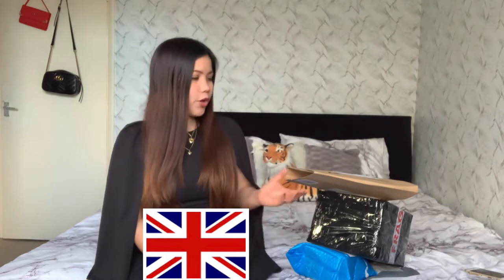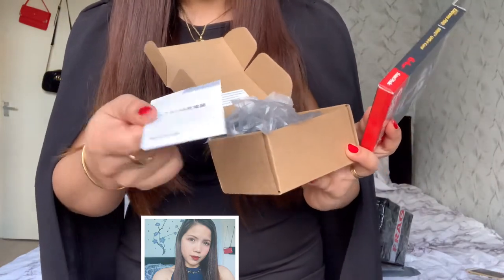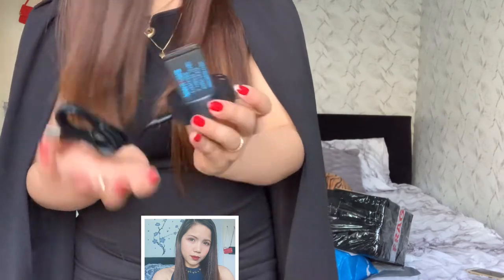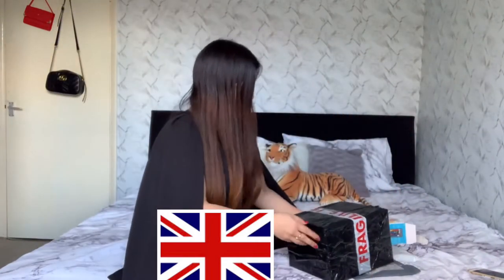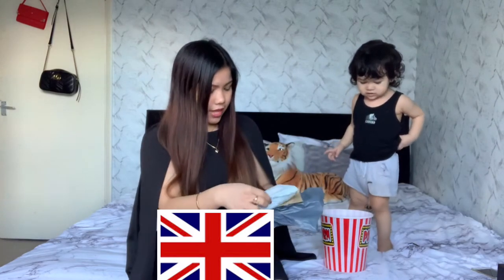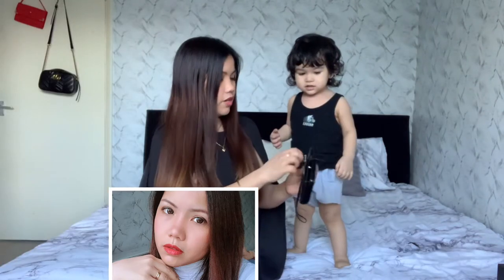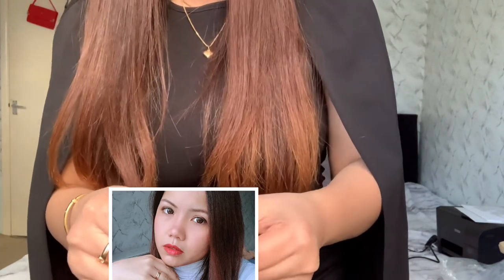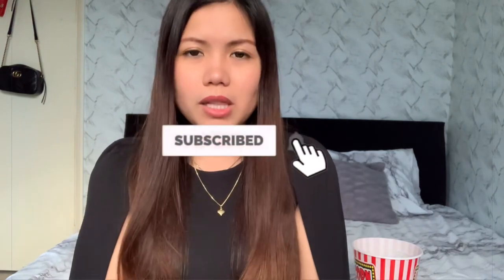BUHAY SA UK: ONLINE SHOPPING NA NAMAN | SHOPAHOLIC PINAY | LONDON LIFE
This video is online shopping haul

○ My camera – CANON M50
- IPHONE X
○ SD card
○ Vlogging tripod
○ Studio lights

Other
IPAD MINI 5
CANON M50 CHARGER
CANON M50 COVER
CANON SCREEN PROTECTOR
CANON CLEANING KIT
EPSON ET 2710
VICEROY CURTAIN
PANASONIC TV